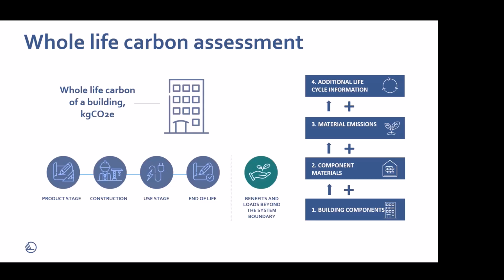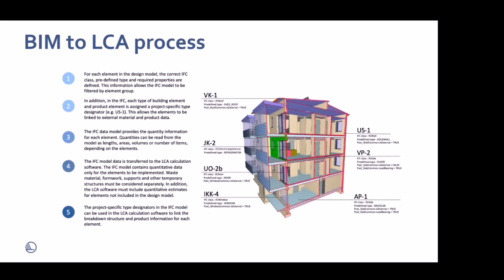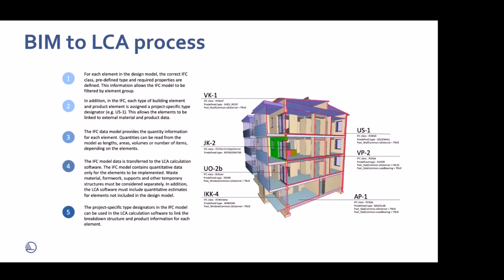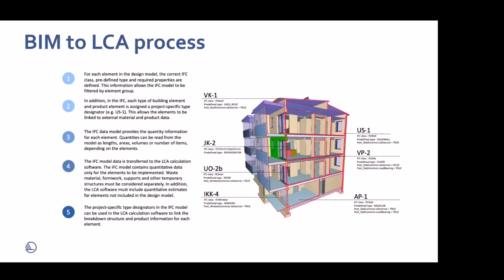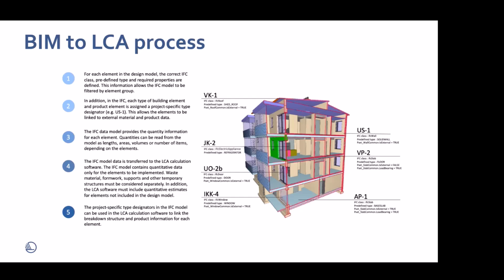BIM4LCA LCA calculation 2 Tytti Bruce Hyrkäs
This video briefly presents the steps required to produce material inventory lists from building information models, to efficiently and reliably perform a life cycle analysis of a building.

Building information models are typically designed to represent the geometries of building components. A life cycle analysis, on the other hand, considers the whole life cycle of a building meaning all the carbon emissions occurring during the building product manufacturing processes, construction, the use stage and the end of life.

In any project, where there are multiple design models and several people participating in the process, the best way to ensure efficient calculation process and correct LCA results is to communicate the LCA related information requirements from beginning of the project.

Additionally, any model aimed for LCA purposes should be accompanied with documentation of what has been modelled what is the level of detail, which building parts or details are excluded and which properties are used to store the data.